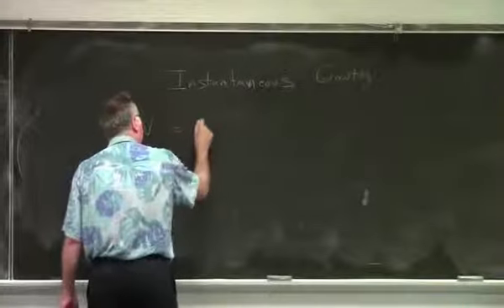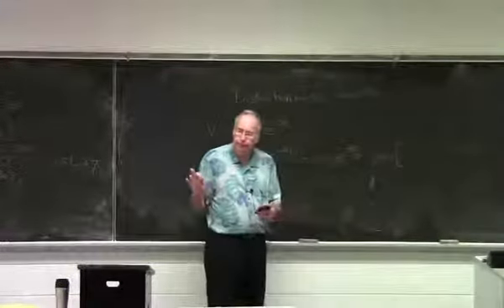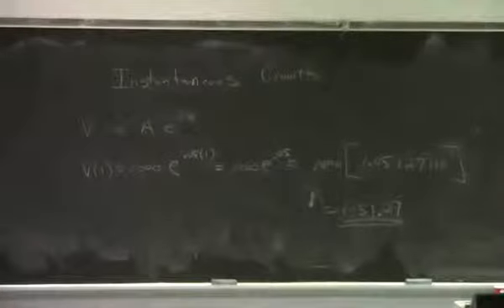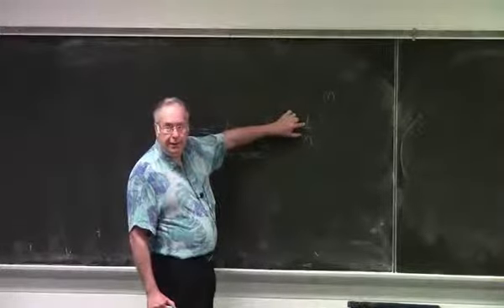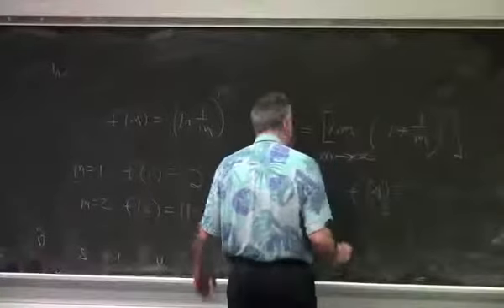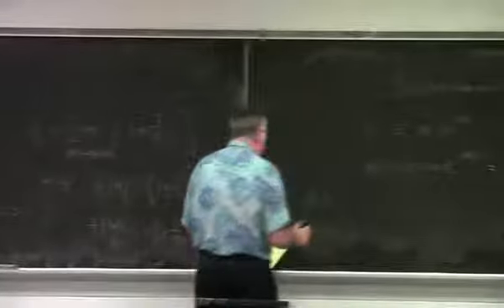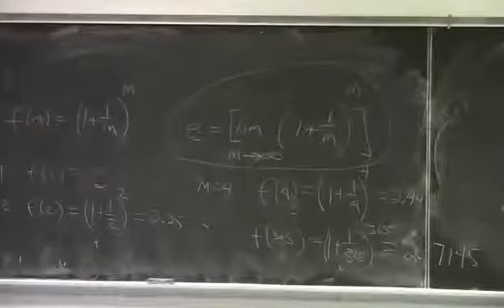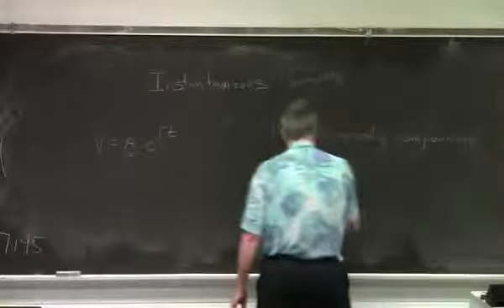Lesson 36 3 Instantaneous Growth Model for Future Value of Money